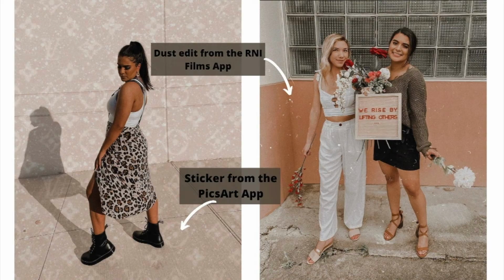How Influencers Edit Their Pics: Presets, Instagram Secrets, & Equipment!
HERE IS HOW I TAKE MY INSTAGRAM PICS + EDIT THEM | The Camera I Use, Apps, + Tips!

Hi, Friends! This has been a question that I get all of the time on my personal instagram page, and so now I made a video to show you guys exactly how I take and edit my Instagram pics!

Apps Mentioned:
Adobe Lightroom
VSCO
Planoly
Plann
RNI Films

Equipment Mentioned:
Phone 11 Pro Max